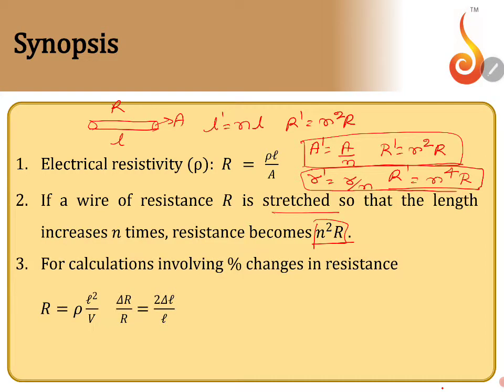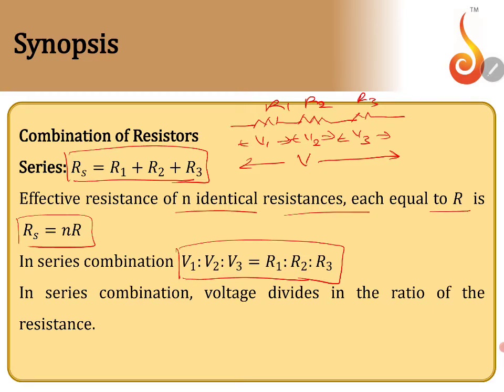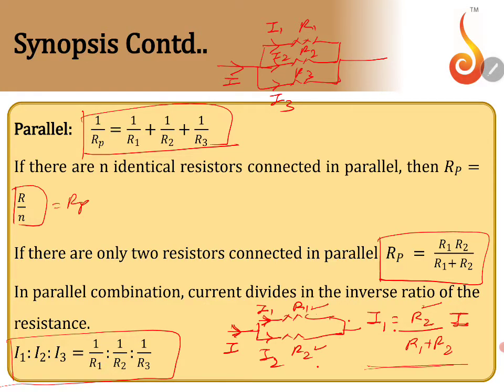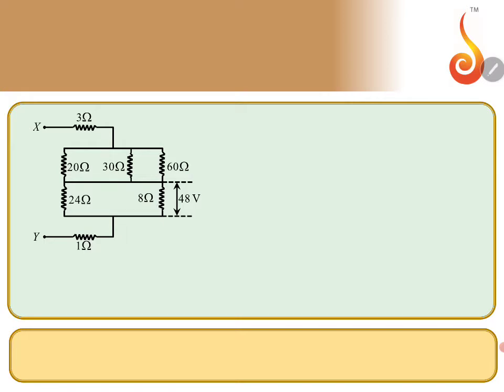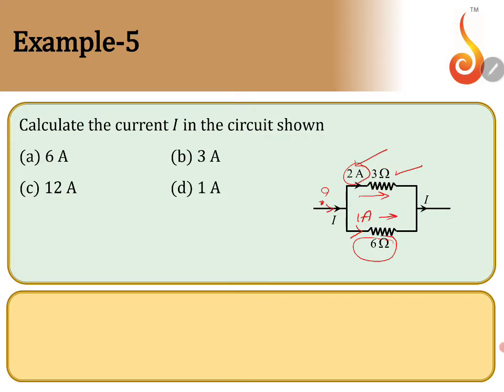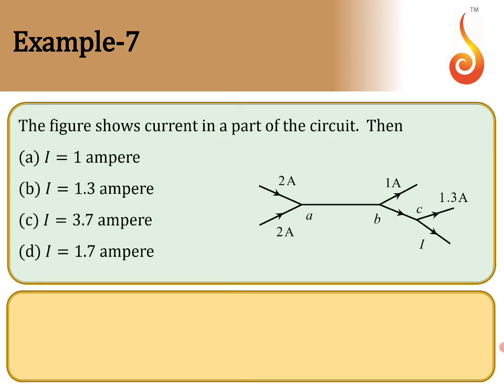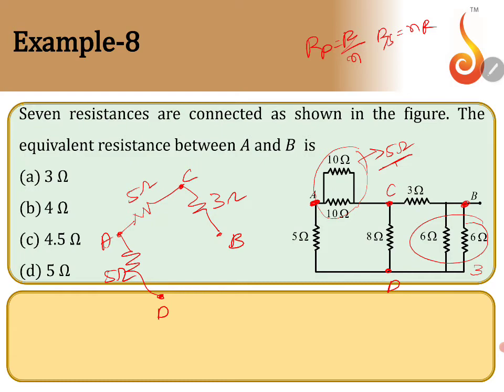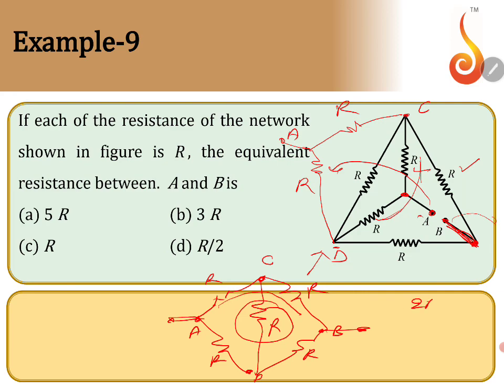GetCETgo | KCET | Physics | Synopsis + Problem solving of Current Electricity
Welcome to the Online Classes for KCET! This lecture will cover Synopsis + Problem Solving of Current Electricity. We are sure you will have an effective learning experience.

0:00 - Introduction
0:25 - Resistance of wire
2:21 - Problem on resistance of wire
3:47 - Problem on resistance of wire
4:24 - Resistors in series
5:59 - Resistors in parallel
8:42 - Problem on resistor in series and parallel
10:47 - Problem on resistor in series and parallel
14:10 - Problem on resistor in parallel
15:42 - Kirchhoff's Rules(Junction rule)
16:36 - Problem on resistor in parallel
17:50 - Problem on Junction rule
18:51 - Wheatstone's network
19:21 - Problem on Wheatstone's network
22:26 - Problem on Wheatstone's network
25:06 - End of lecture